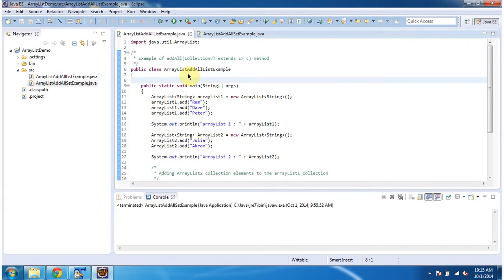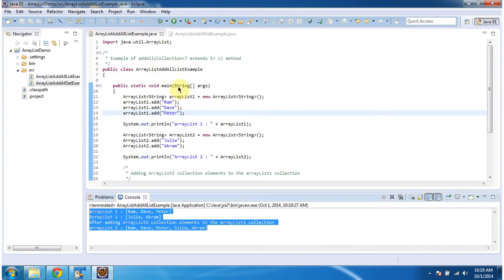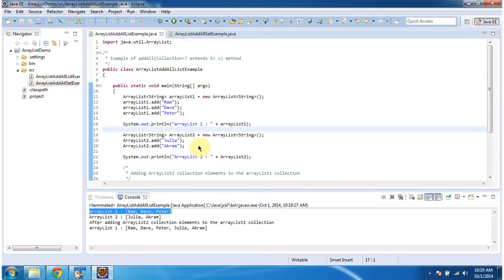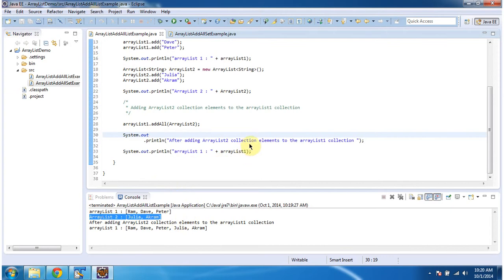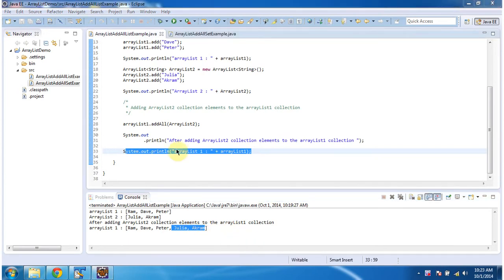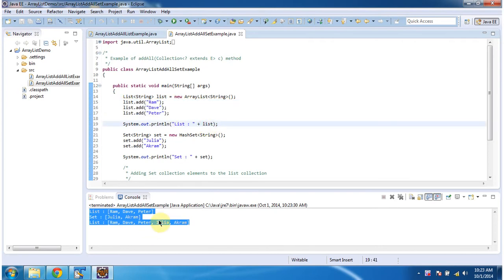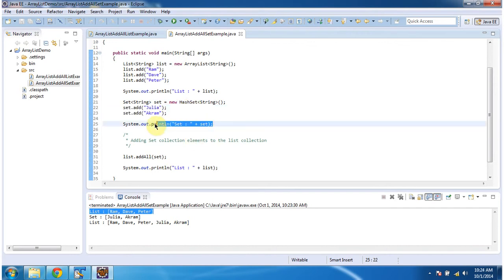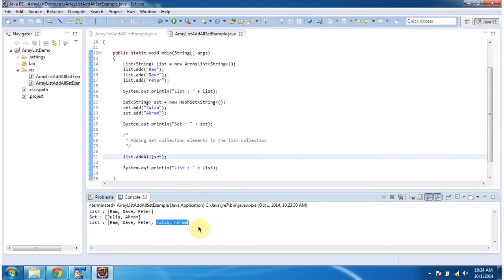How to add a group of objects to the ArrayList? | Java Collection Framework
In this Java programming tutorial, you'll discover how to add a group of objects to an `ArrayList` using the Java Collection Framework. Adding multiple objects or a batch of objects to an `ArrayList` is a common task in Java development, especially when working with collections of data.

In this video, we'll cover:
- Initializing an `ArrayList` to store objects in Java.
- Adding a group of objects to the `ArrayList` using the `addAll()` method.
- Demonstrating different approaches to adding objects in bulk, such as arrays, collections, or other `ArrayList` instances.
- Discussing the benefits and considerations of bulk addition for managing data efficiently.

By the end of this tutorial, you'll have a clear understanding of how to efficiently populate an `ArrayList` with multiple objects in Java, enabling you to work more effectively with collections in your Java projects.

If you're interested in Java programming and want to learn more about working with collections, don't forget to like, share, and subscribe to our channel for more Java tutorials and programming content.